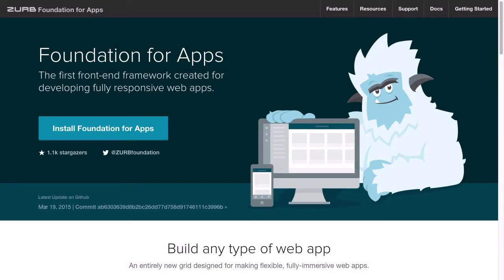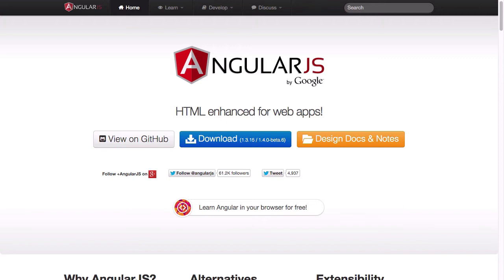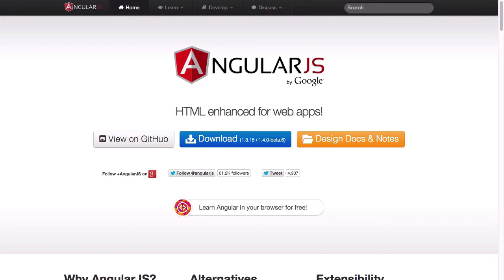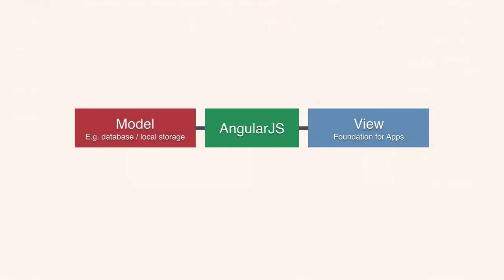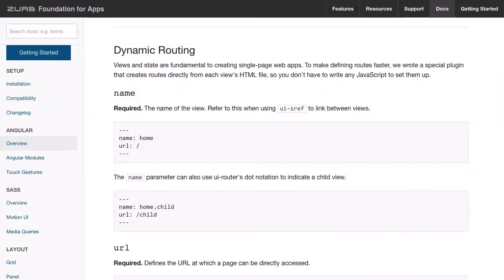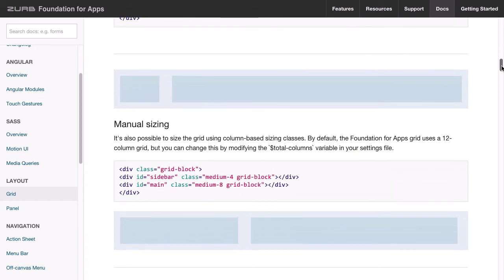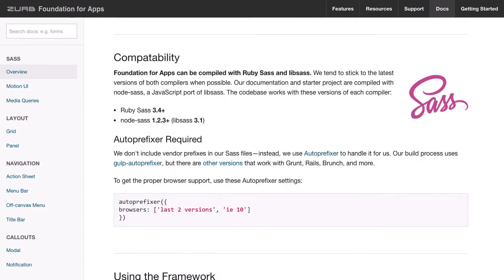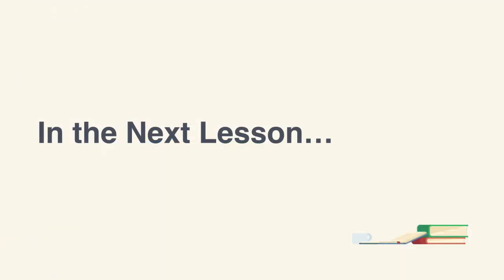Up and Running With Foundation for Apps: What Is Foundation for Apps?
Lesson 2 of 16, a Tuts+ course on Up and Running With Foundation for Apps taught by Kezz Bracey. Become a Tuts+ member to get access to hundreds of new courses and eBooks!